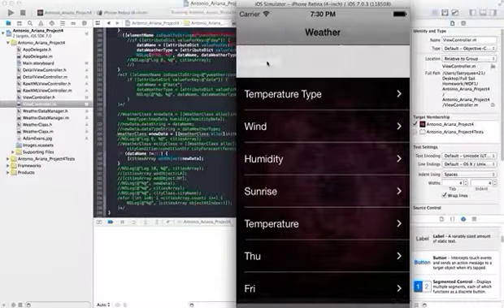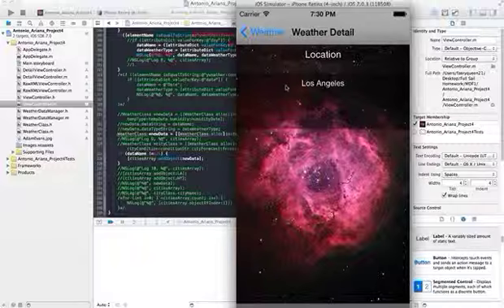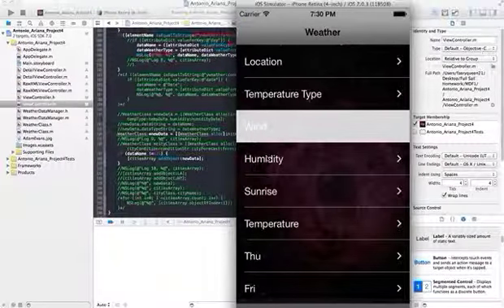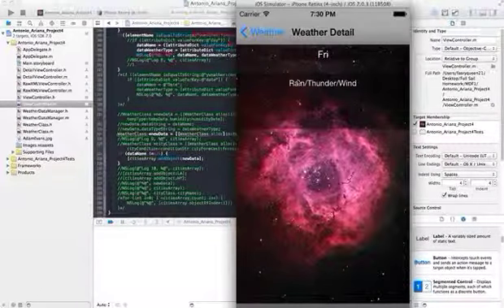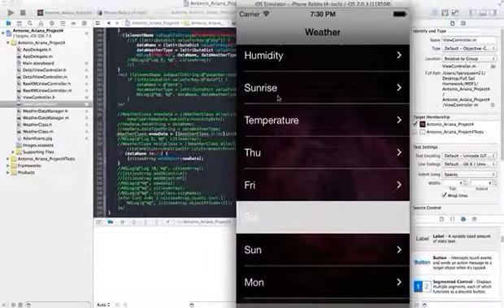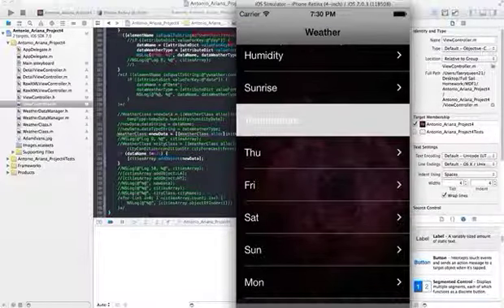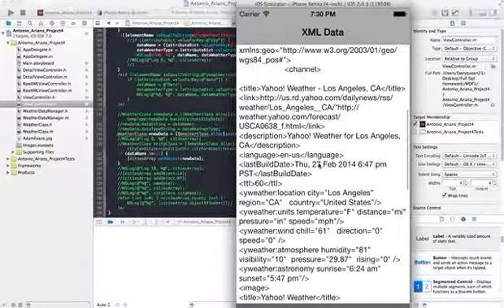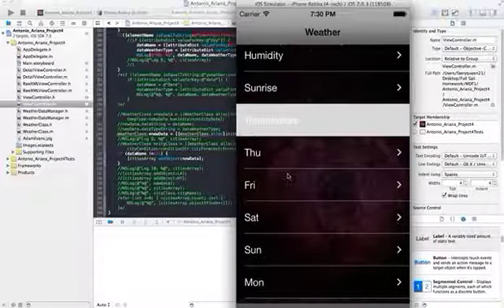MDF1 Project 4 Review